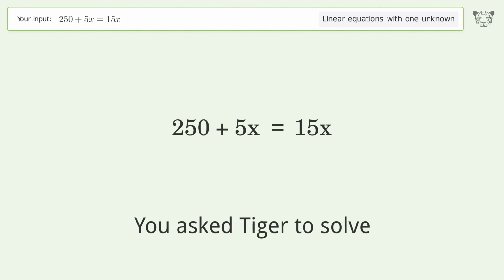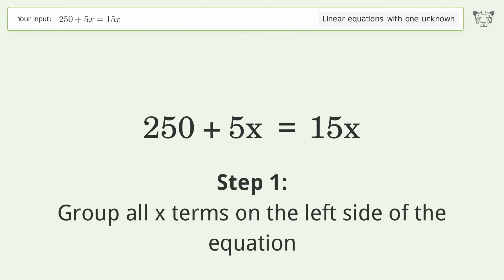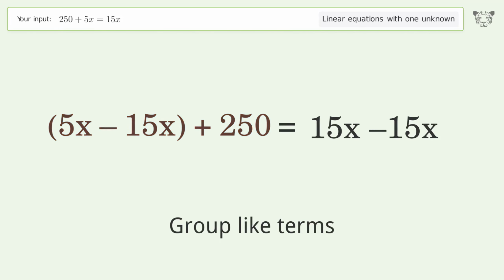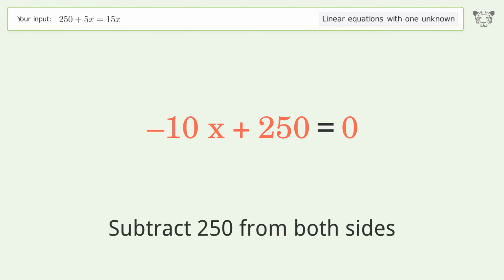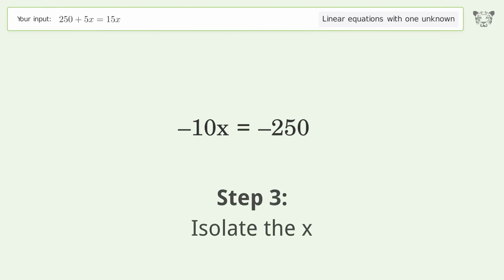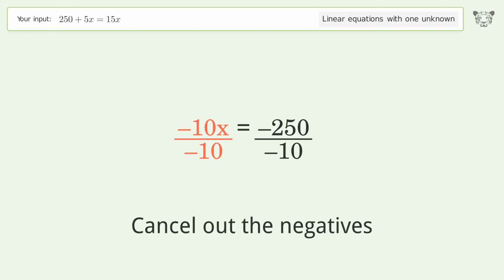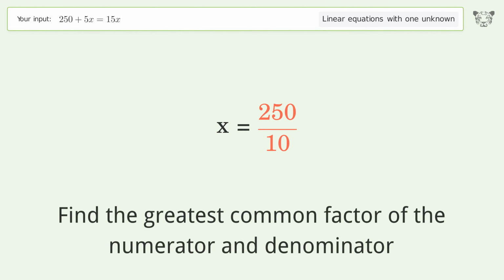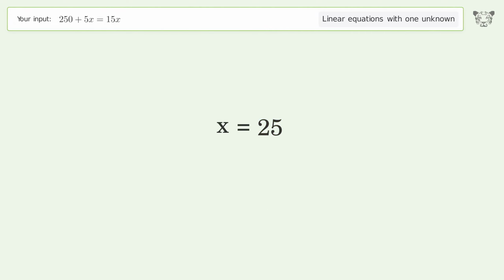Linear equation with one unknown: Solve 250+5x=15x step-by-step solution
for a step-by-step and more tips and tricks for dealing with linear equations with one unknown.